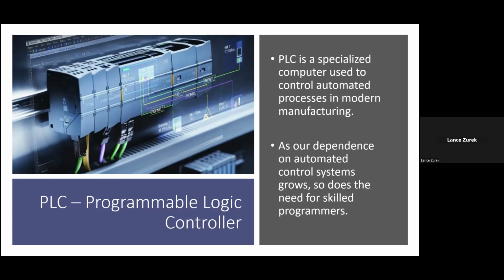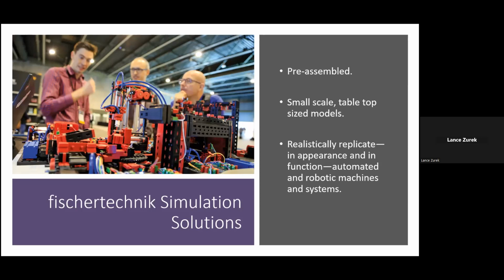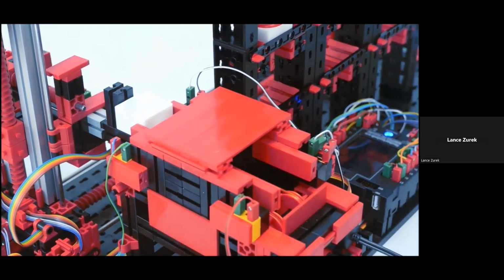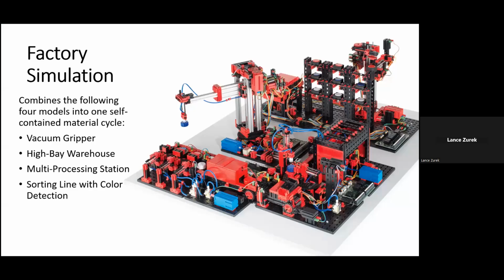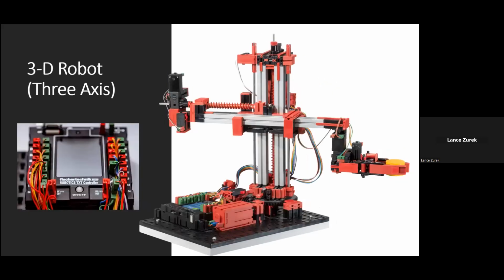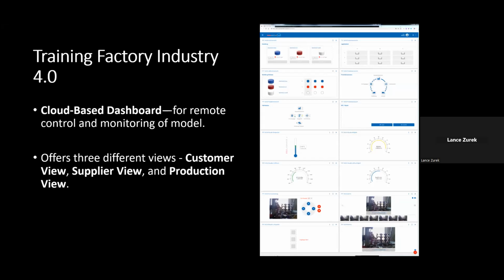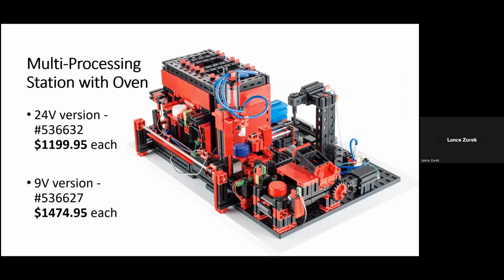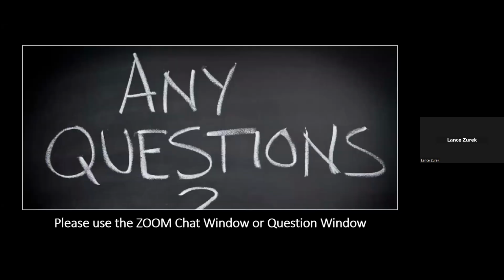Exploring Automation & Control Systems with fischertechnik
Explore the skills gap that exists in modern manufacturing and the growing importance of robotic control and automated processes. We will look at programmable logic controllers (PLC) and the urgent need for skilled programmers versed in PLC languages. We will discuss solutions for educators and training personnel who need effective and engaging tools for helping to teach aspects of modern manufacturing. Finally, an overview of each of the models available in the fischertechnik simulation and training line.